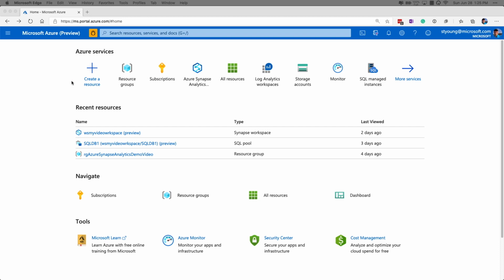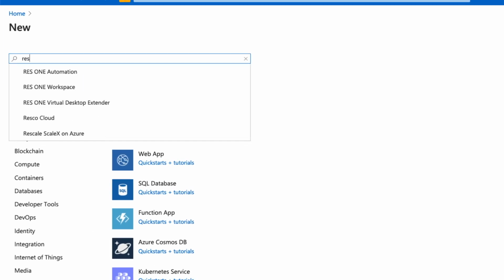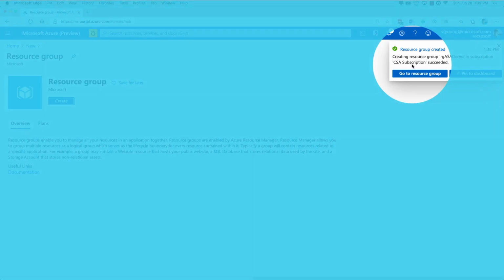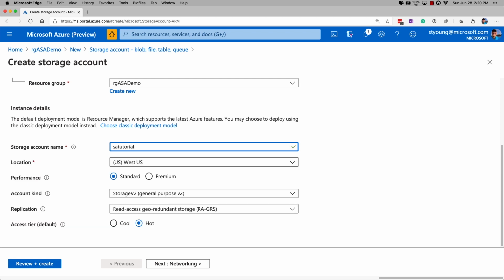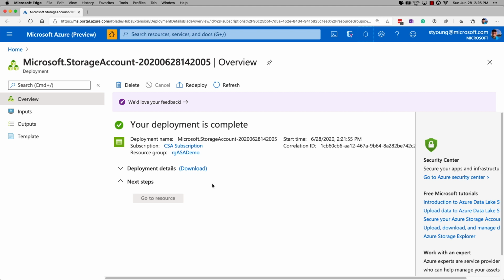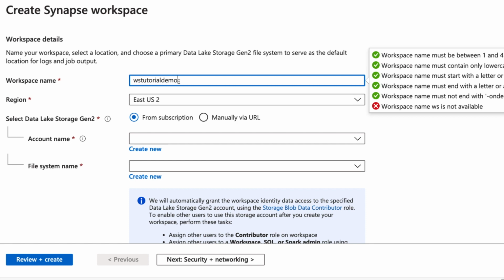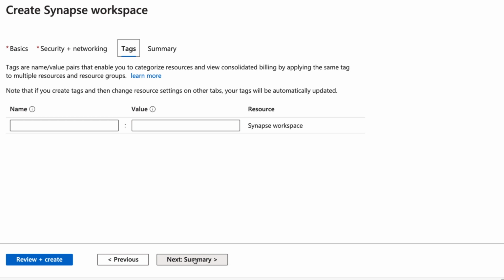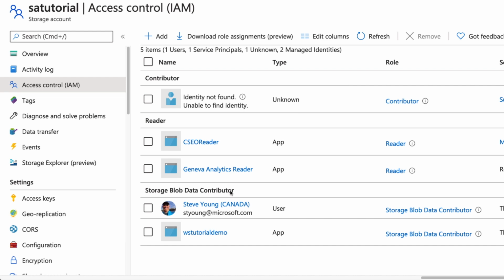Demo 1 Set up the Environment